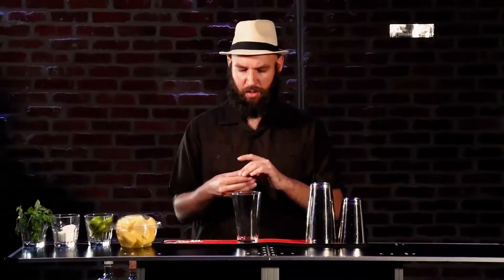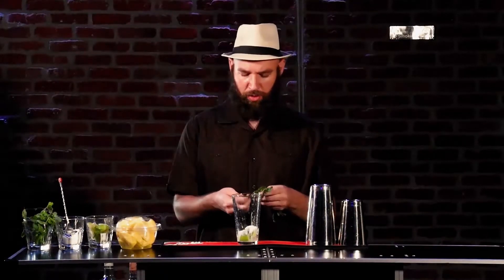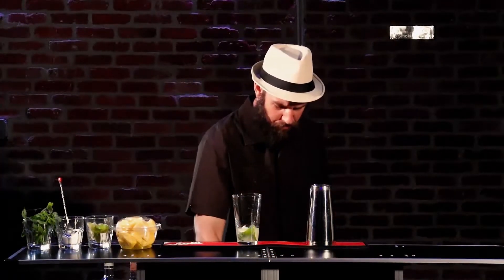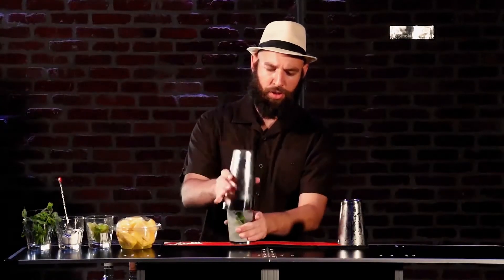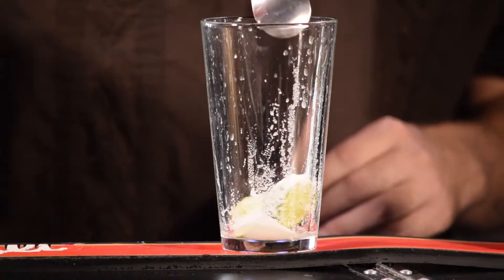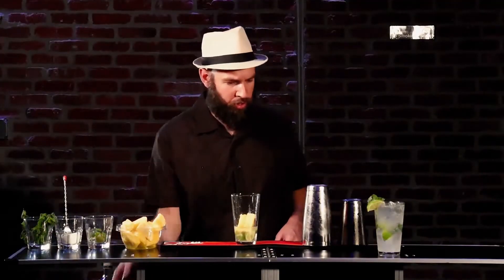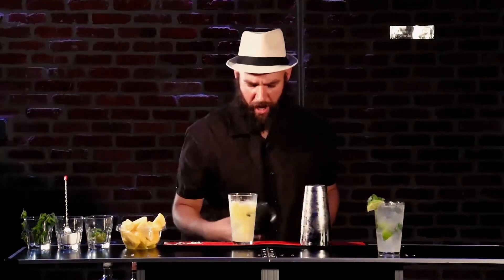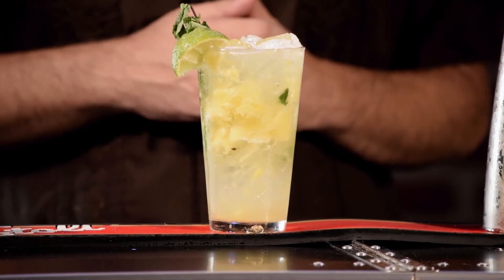Mojito & pina colada mojito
we will be showing you how to make the best quality classic mojito which is actually quite hard to find at the bar. We will also be combining 2 very popular cocktails to bring you a piña colada mojito, if you haven't tried it yet, you are missing out. Follow our recipe and tell us what you think!